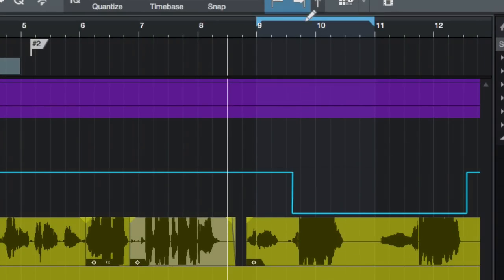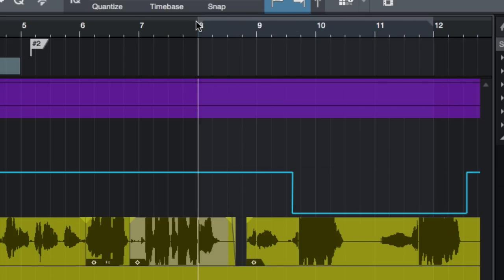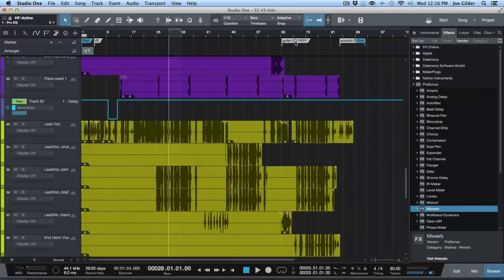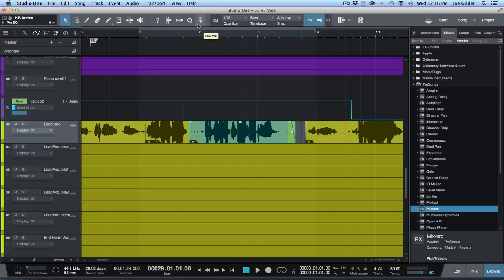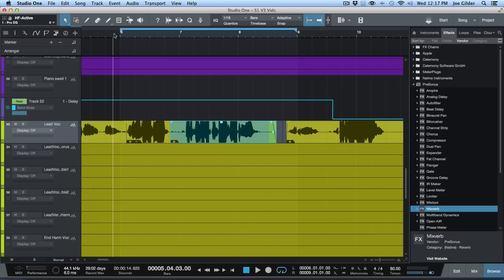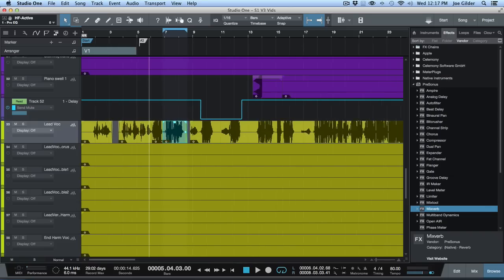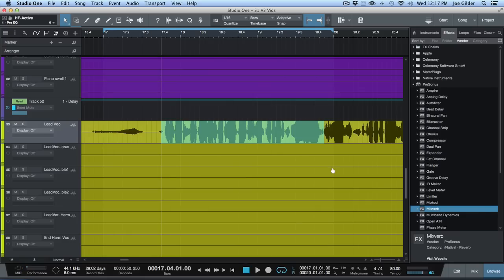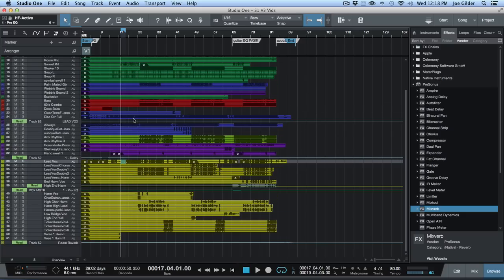S1-072 Loop Controls